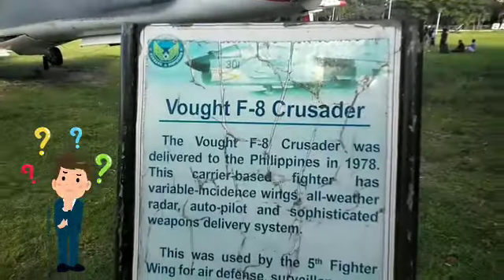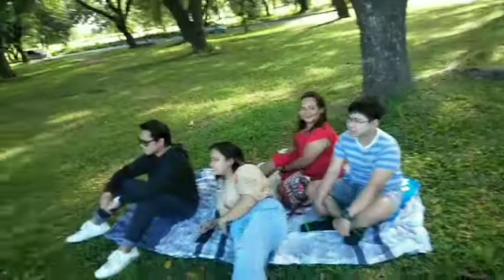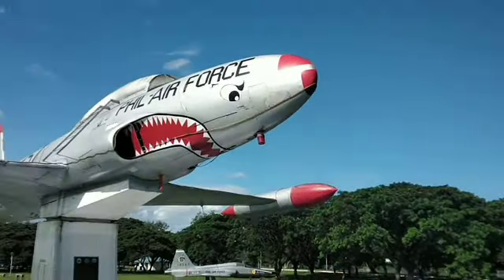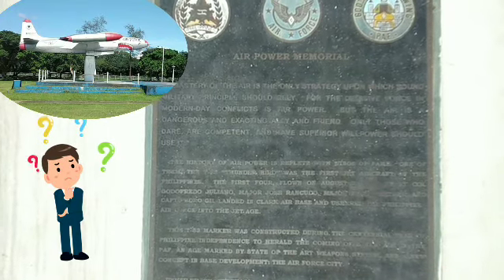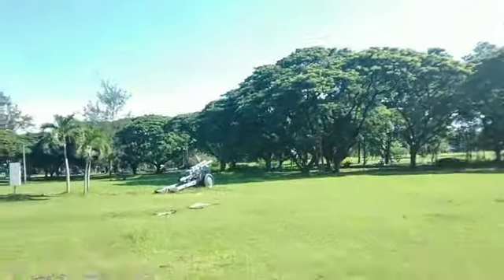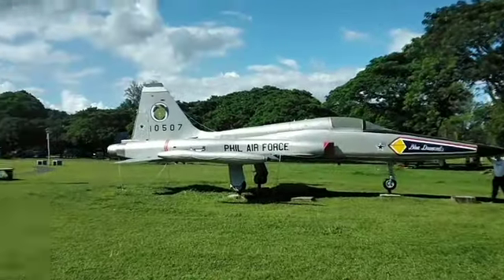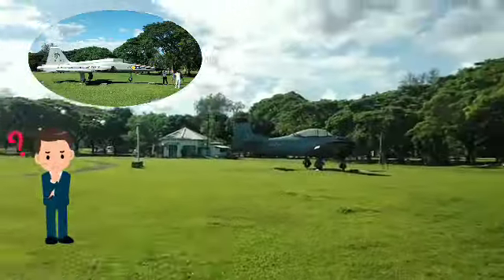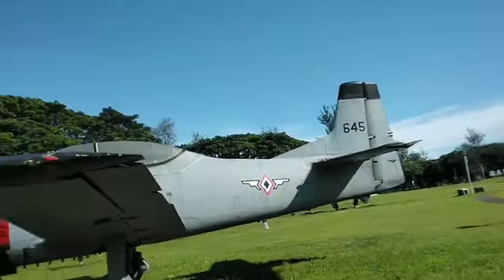MULING BALIKAN MGA GINAMIT SA WORLD WAR 2 /SPOTLIGHT SEEN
This video is not intended to brag or harm nor offend but to share amazing place just like this video that we took a stroll hope you find it enjoying as well.